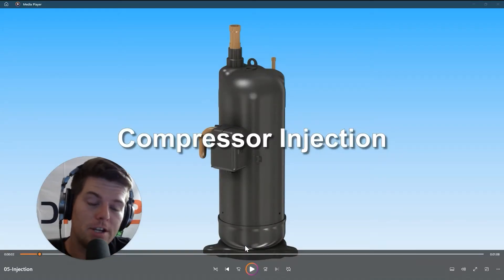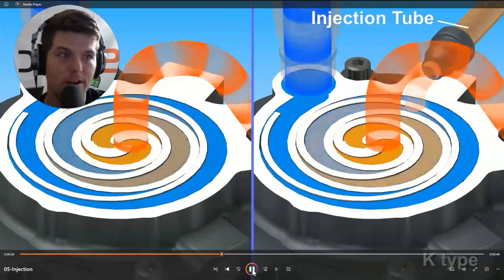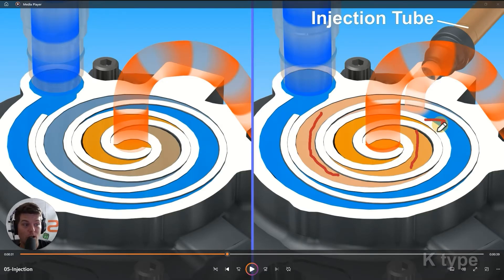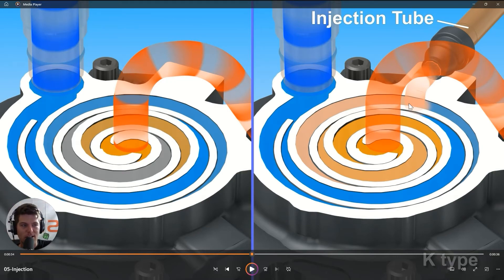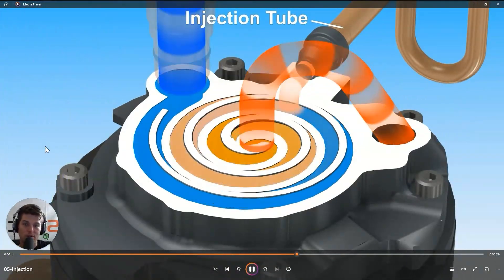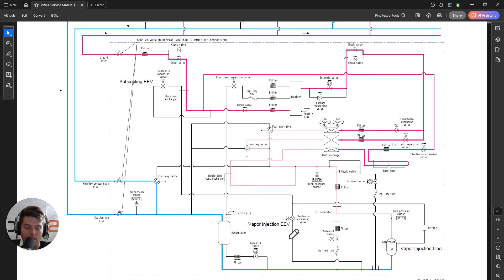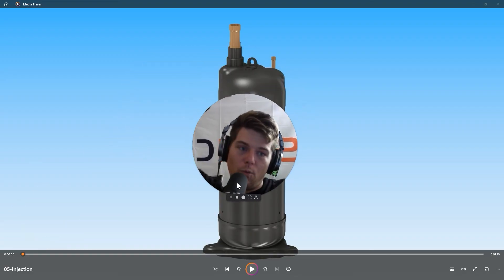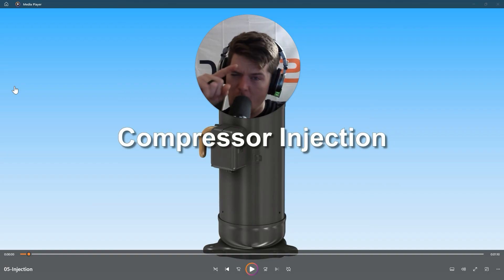Scroll Compressors & Vapor Injection: Let's Get It Straight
Let's dive into the fascinating world of vapor injected compressors! You asked for it, and here it is: a detailed explanation of how these compressors work to deliver consistent heat even when outdoor temperatures plummet. Using a custom 3D animation, we'll show you exactly how vapor is strategically injected into the scroll plates to increase pressure and maintain discharge temperatures.

We'll cover:

The problem of high compression ratios in low ambient conditions.
How vapor injection overcomes this challenge.

A step-by-step look at the vapor injection process (visualized in 3D!).

Why it's NOT liquid injection (and why that common label is wrong!).

The benefits of vapor injection: efficiency and consistent heating.

Whether you're an HVAC pro, a student, or just curious, this video will give you a clear understanding of vapor injection technology.